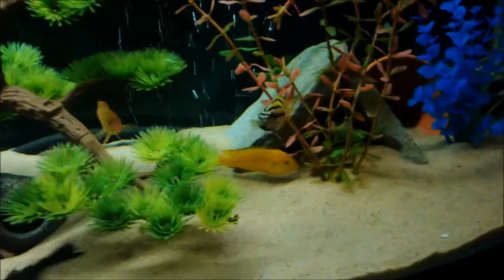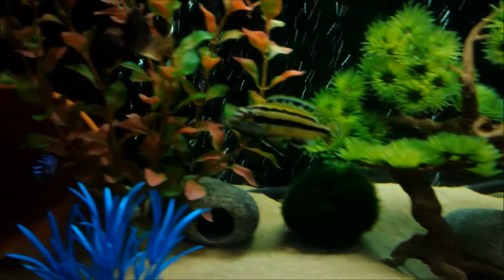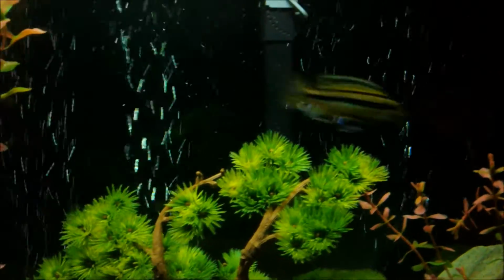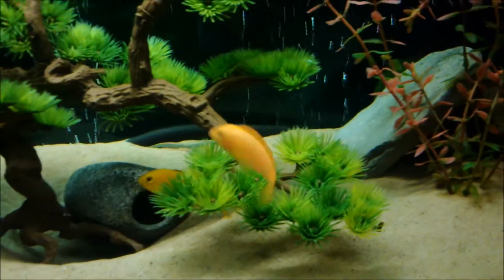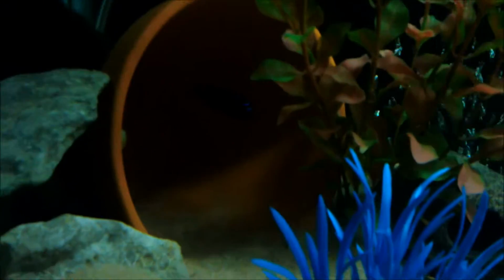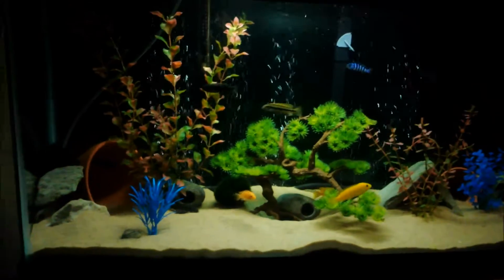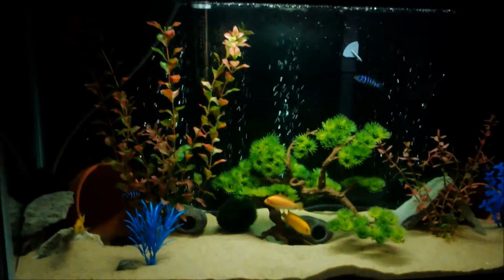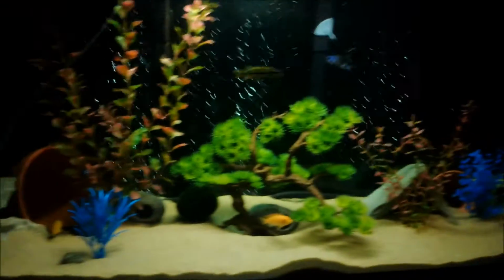CichlidFinaddictTV - My African Cichlid 35 gallon tank - Fish Names (HD)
Names of all my African Cichlids

Lemon Drop x 2
White Tail Acei x 3
Auratus x 1
Demonsi x 2
Albino x 1 (not in video)